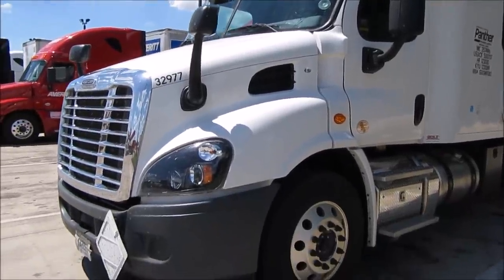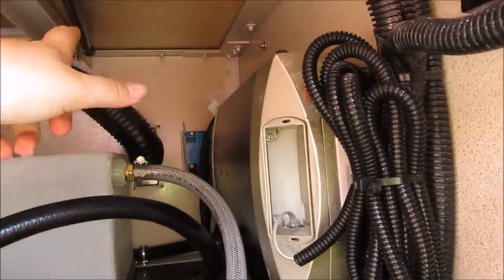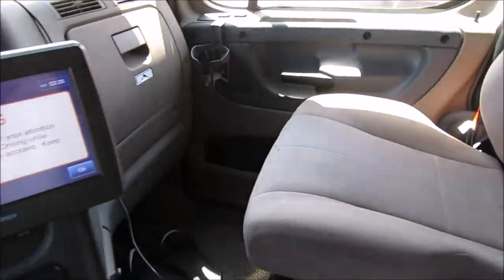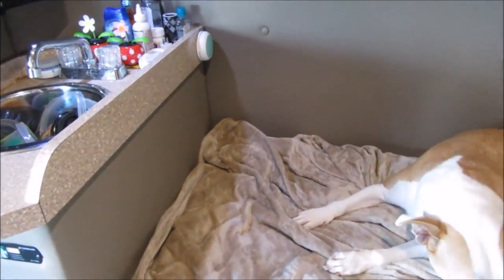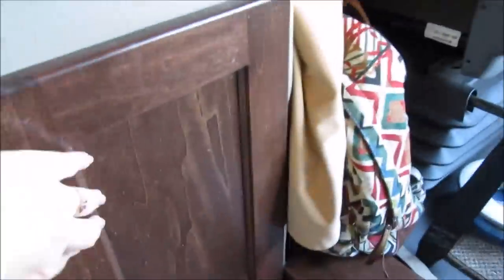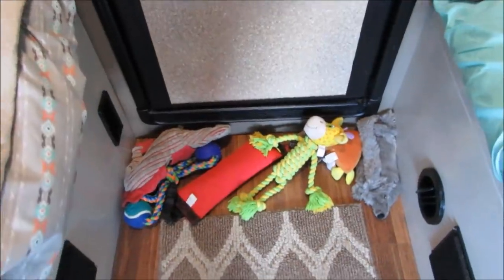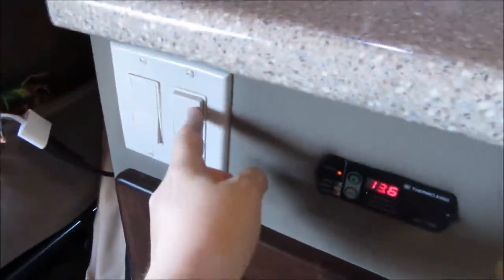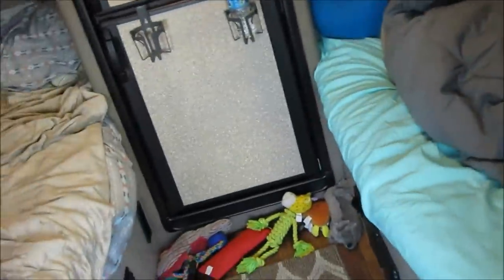2016 Freightliner Cascadia Bolt Custom Sleeper Tour